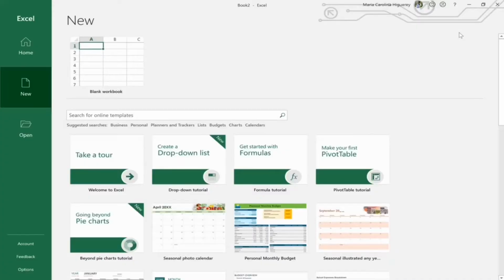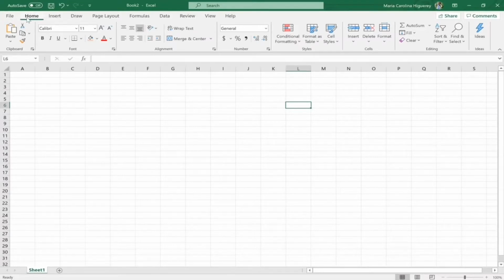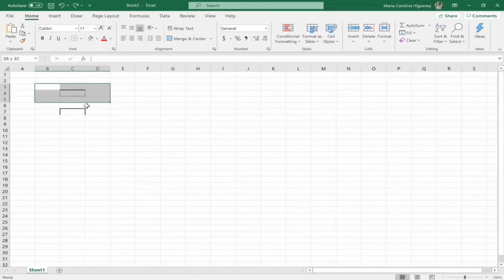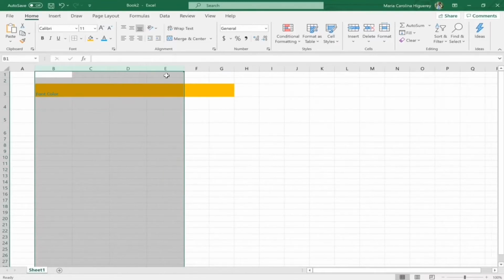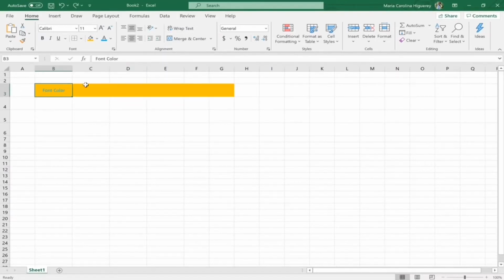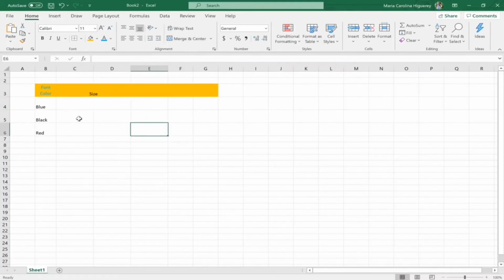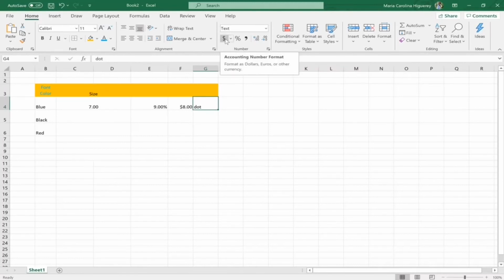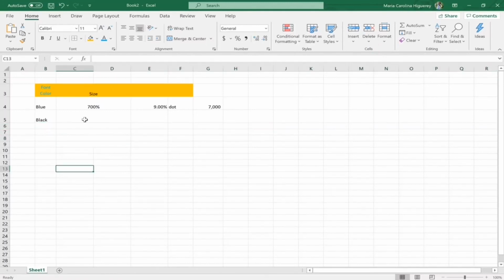EXCEL Tutorial for Beginners 2021 -Part 1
Hello there!

In this video I explain the basics of Microsoft Excel. This is an introductory video that will get you acquainted with this powerful tool.

xoxo
Maria